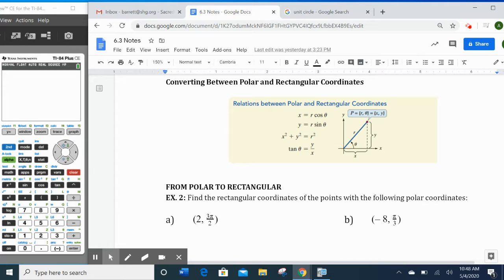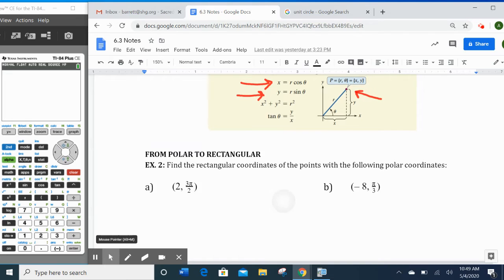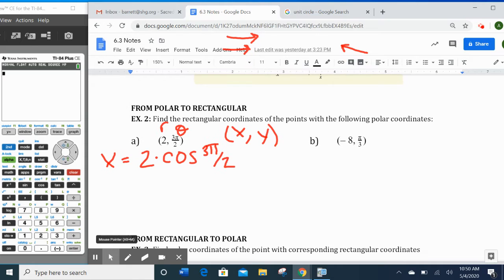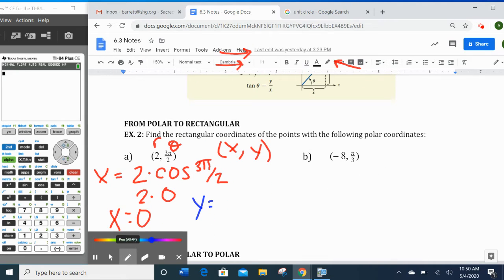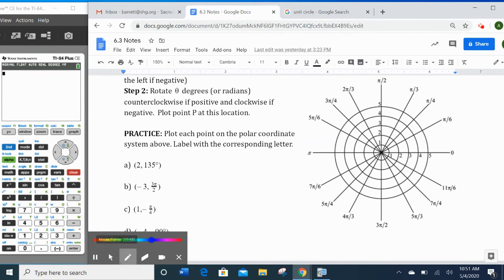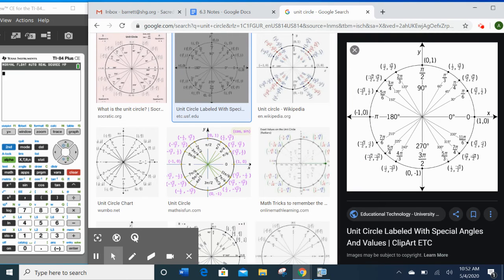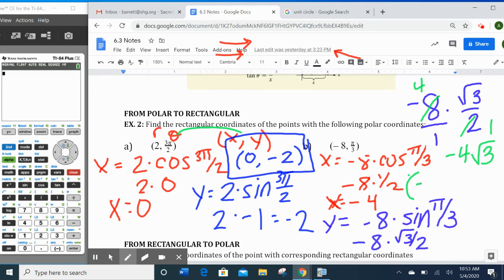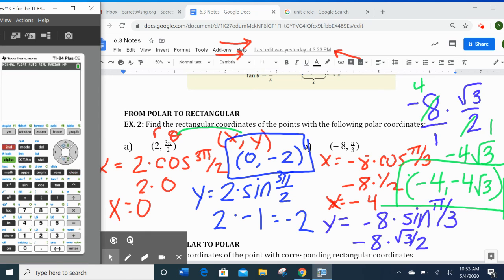6.3 Part 2